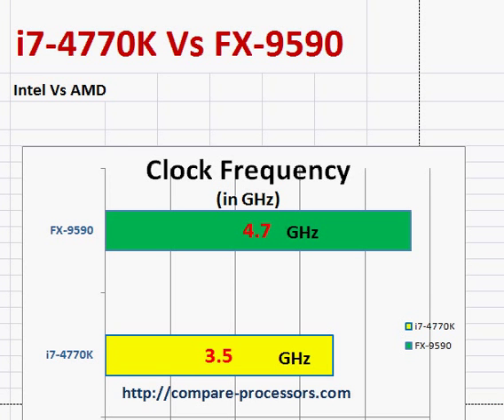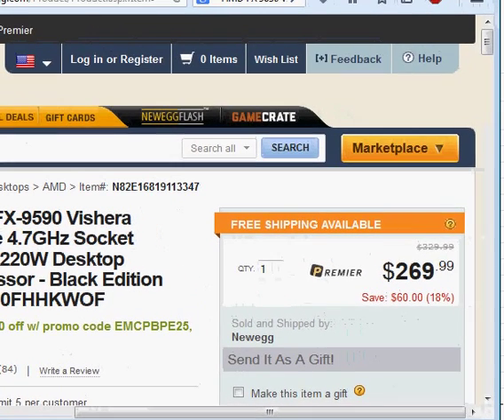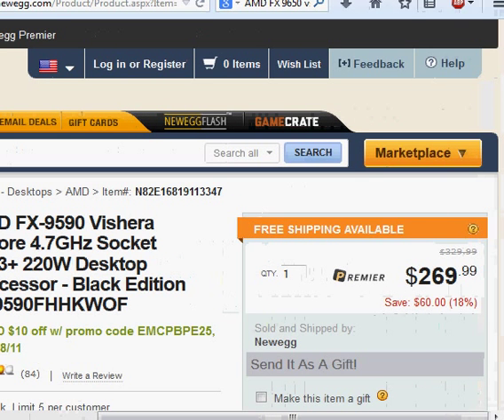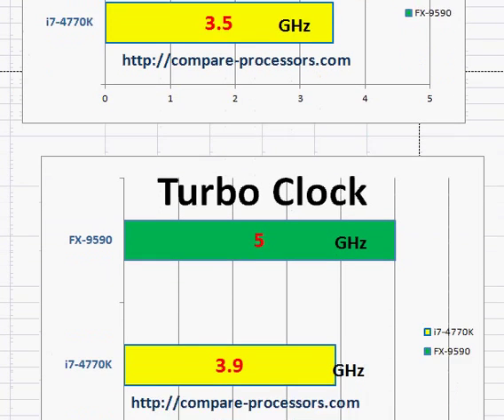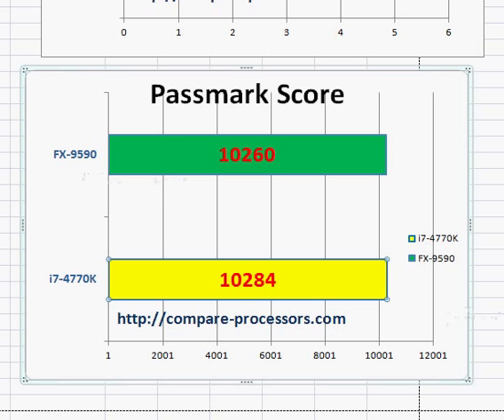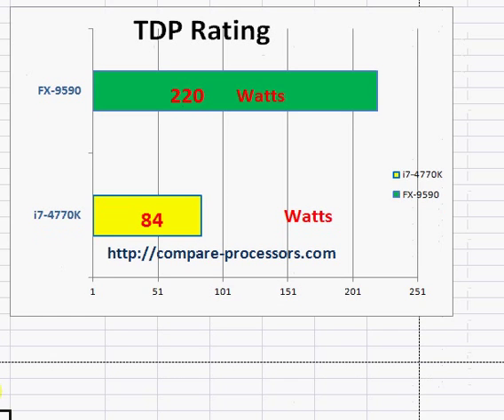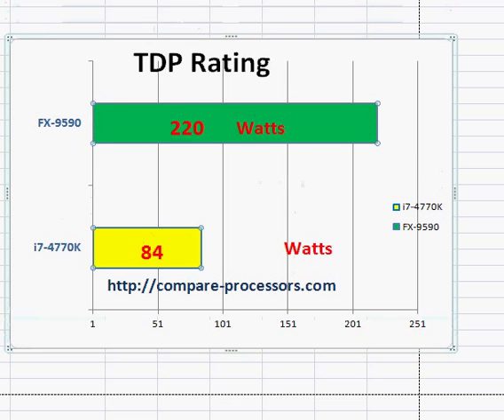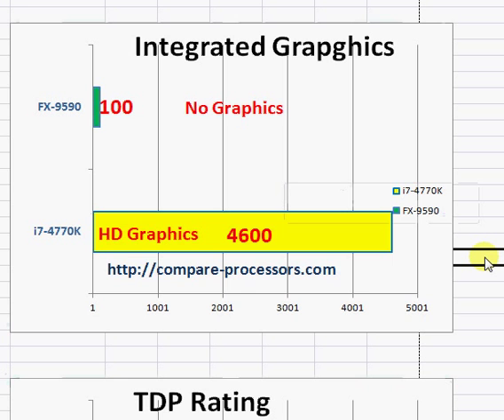intel core i7 4770k vs AMD FX 9590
The AMD's FX 9590 has about the same CPU performance as the Intel's at about $60 cheaper. However, it heats more and does not come with integrated graphics.